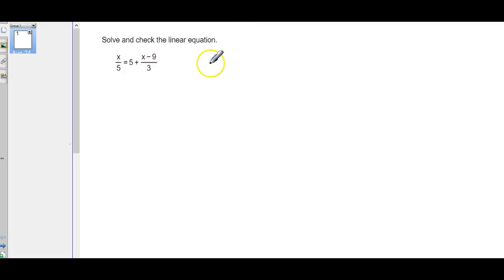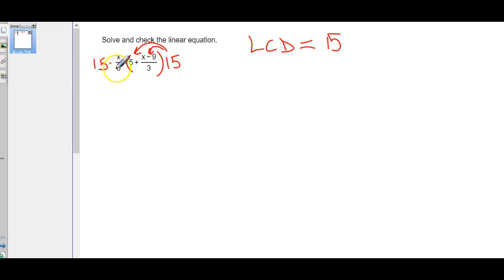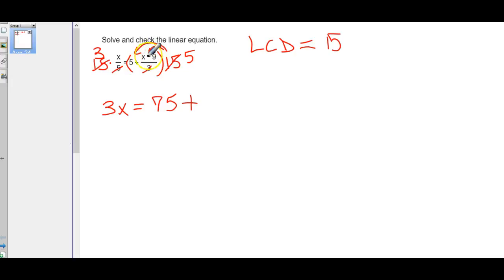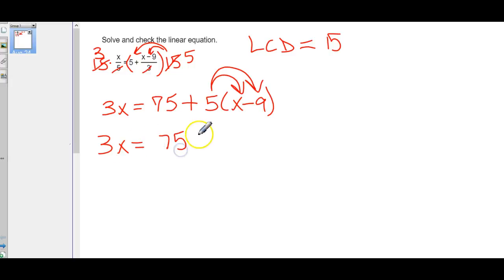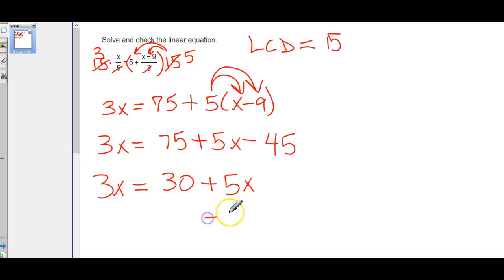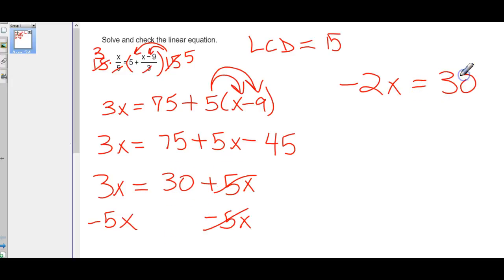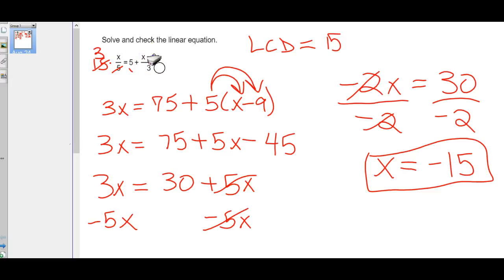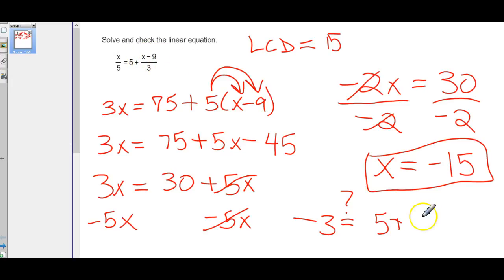HW problem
A linear equation with fractions